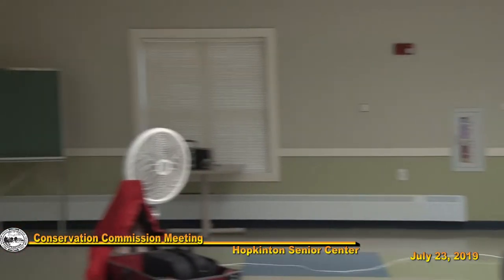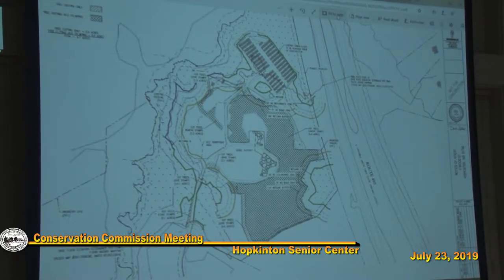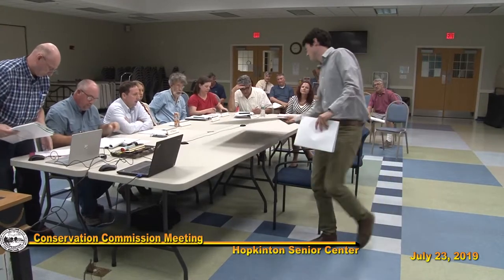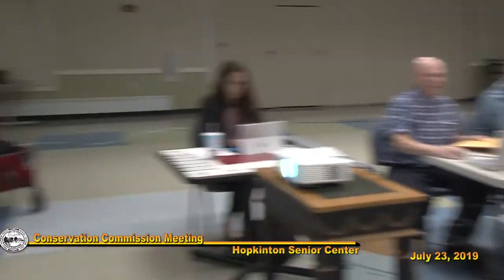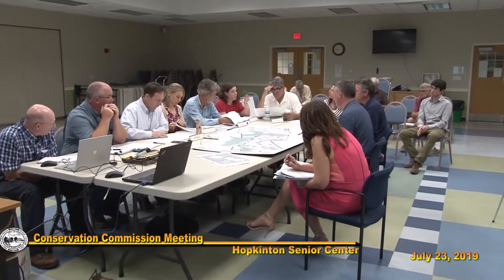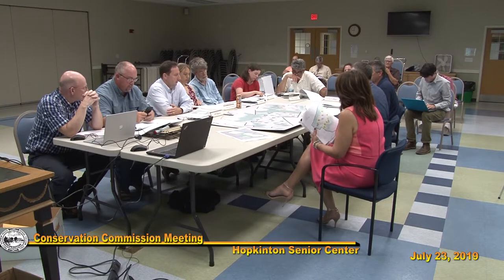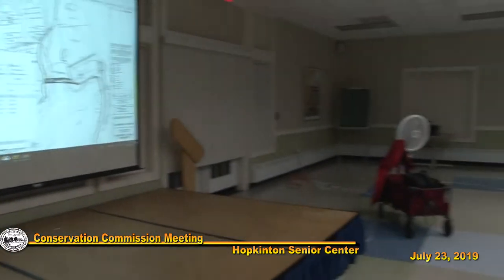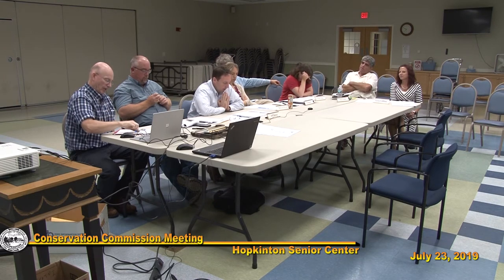Conservation Commission Meeting: July 23, 2019